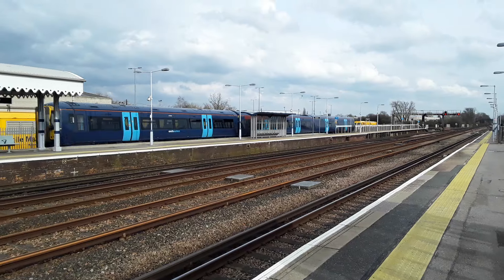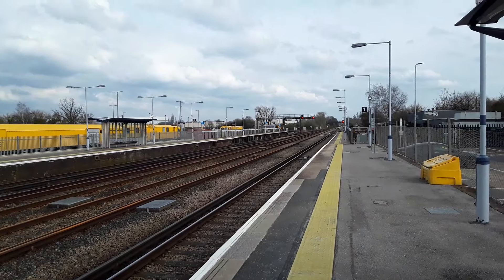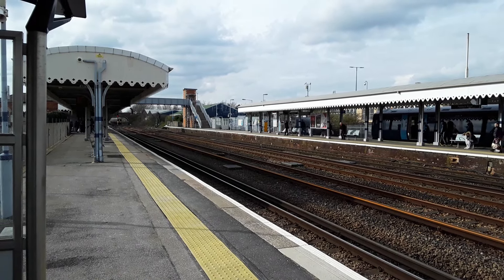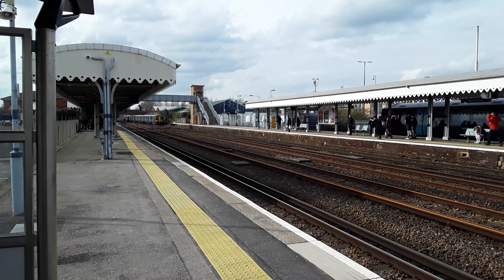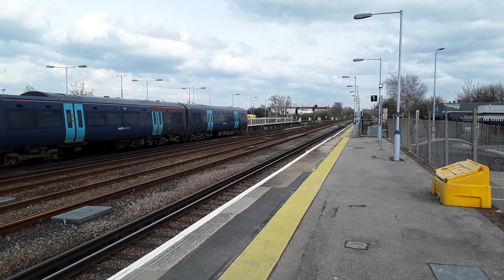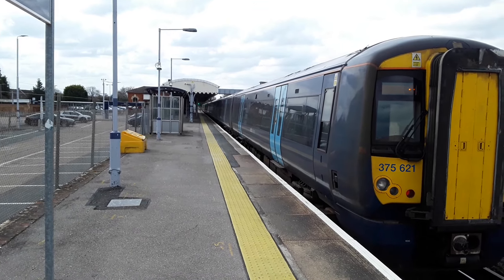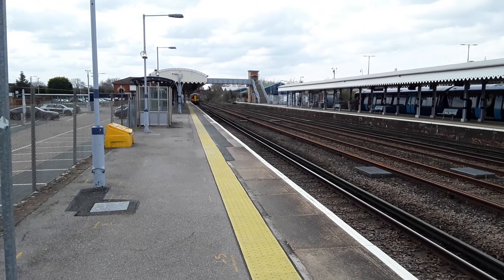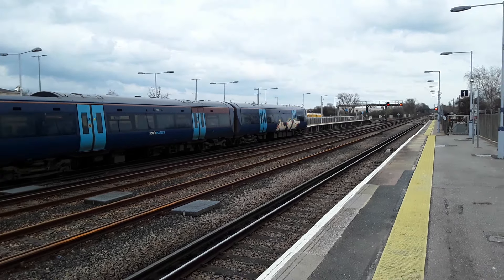Trains at: Paddock Wood, SEML, 09/03/24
An hours session spent at Paddock Wood on the South Eastern Mainline where we see plenty of services from South Eastern.

Paddock Wood station was opened in 1842 under the name of Maidstone Road, it was built in a rural location at first but was soon built on by the local village called Paddock Wood. The station was officially named Paddock Wood in 1844 when the branch line running from the station to Maidstone West was opened by the South Eastern Railway.

The station was also home to another branch line; The Hawkhurst Branch. This line was in operation from 1892 to 1961, it was 11 miles in length and was opened and operated by the Cranbrook and Paddock Wood Railway. By 1900 the company was taken over by the South Eastern and Chatham Railway. It eventually came under the running of British Railways in 1948 and then closed in June 1961 before the Beeching report was published. You can still see evidence of the lines existence to this day with some of the embankment still visible before reaching one of the tunnels.

My next station will be Tonbridge.